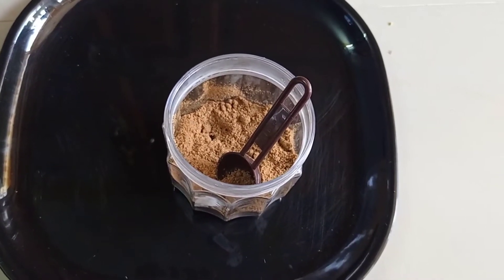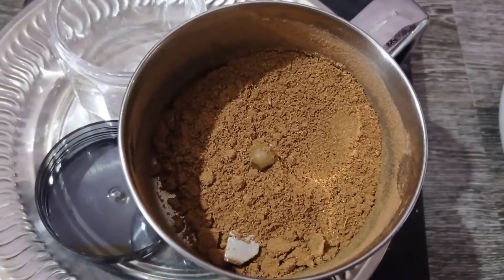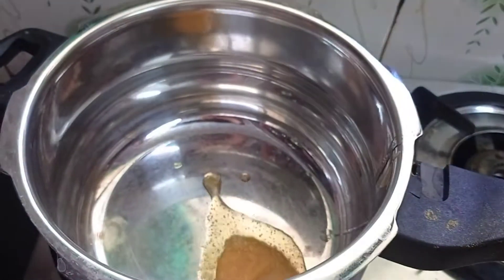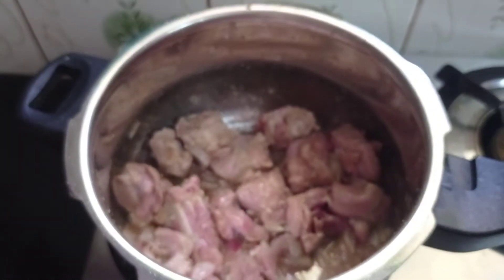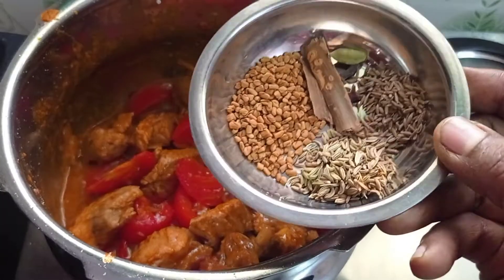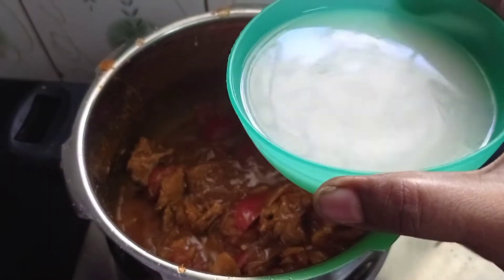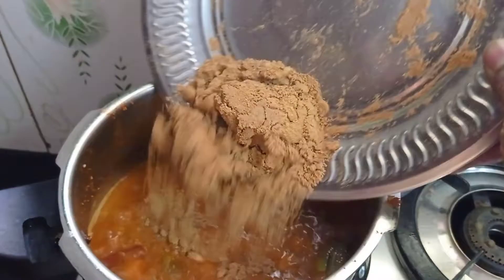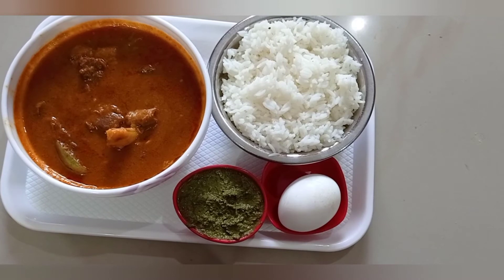மட்டன் பொடி குழம்பு (தாழி கரி ஆனம்)